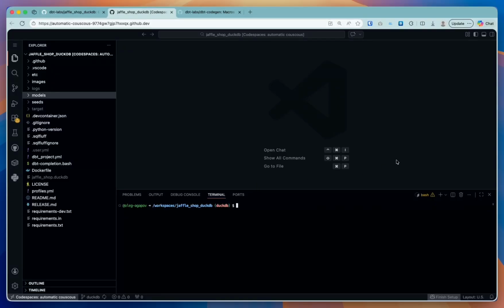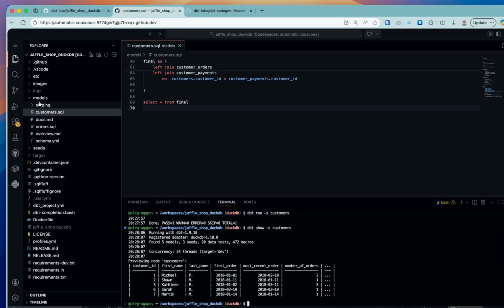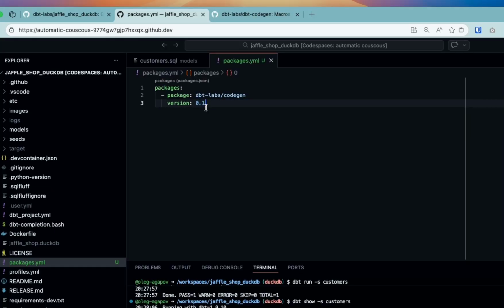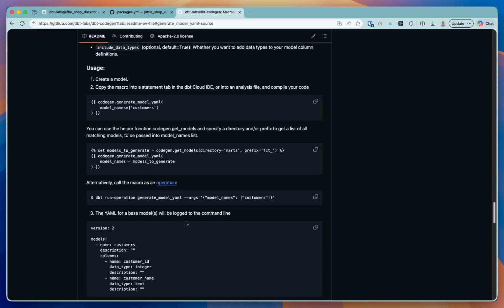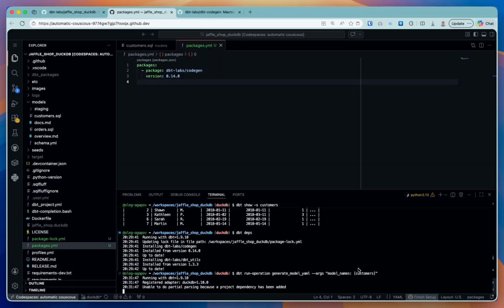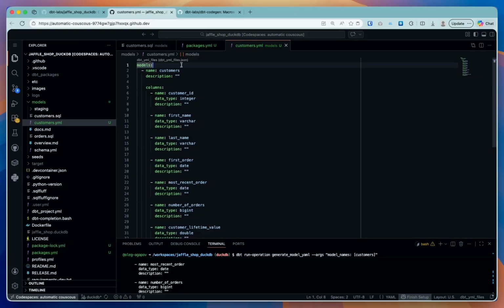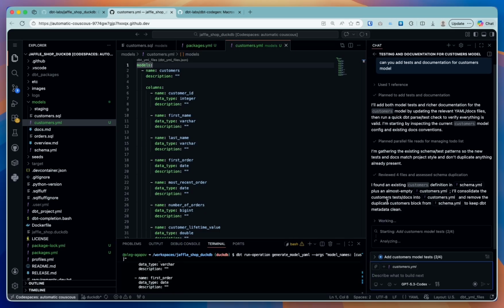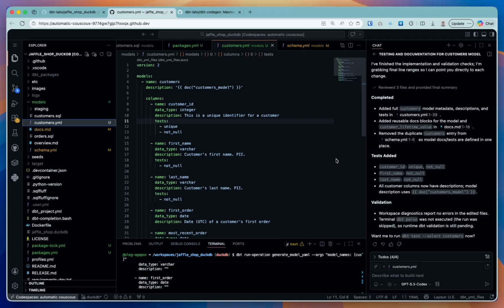How to use dbt-codegen package to generate YAML files